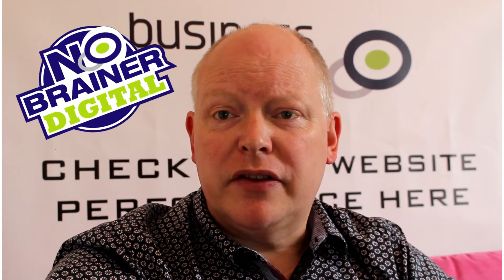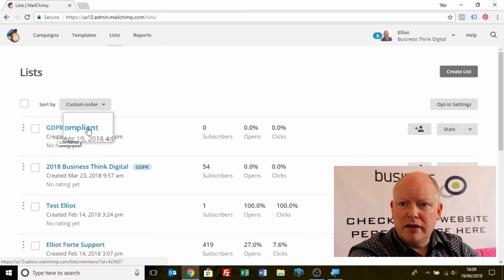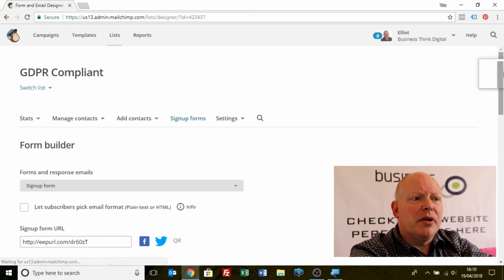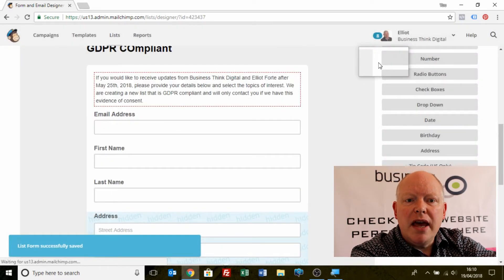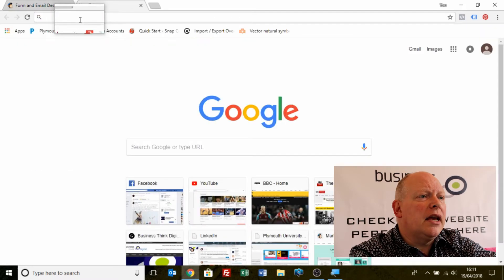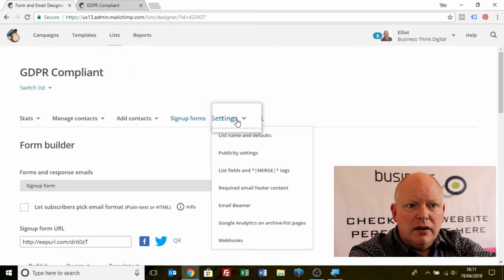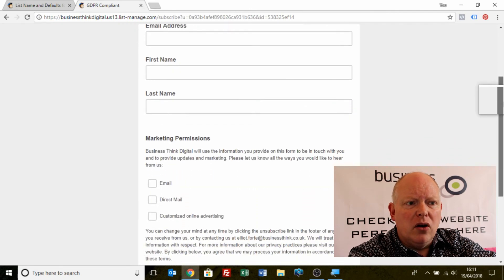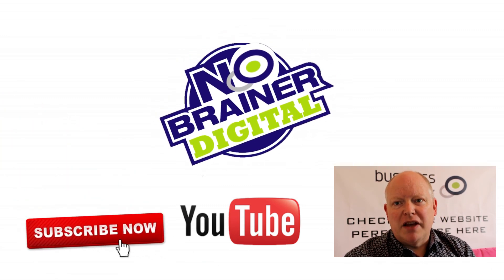How to create a GDPR Ready Signup Form in MailChimp (2/2)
Use MailChimp to create a GDPR ready signup form.

to view MailChimp's own guidance on Getting Ready for GDPR. for instructions on how to create the GDPR friendly forms.

Part of the Digital No Brainer series, these videos show you how to use online marketing tools to improve performance.

for more details on Business Think Digital.